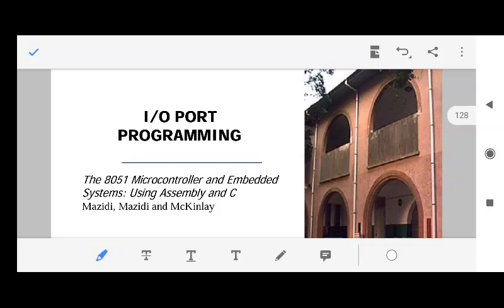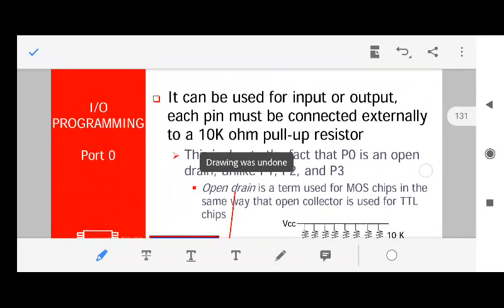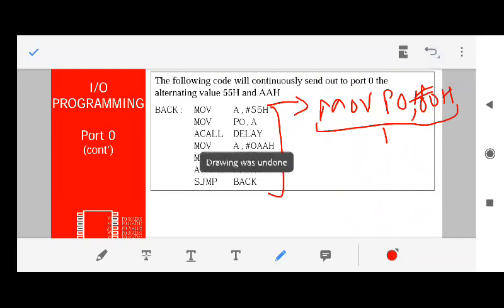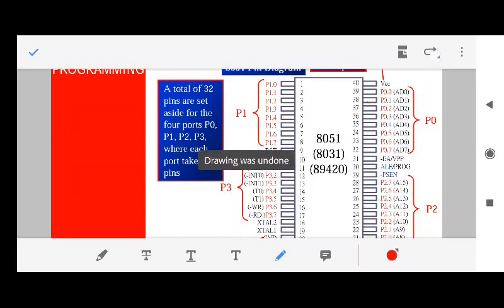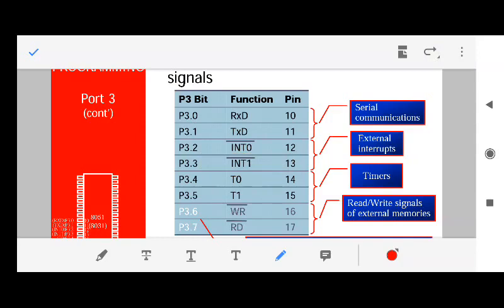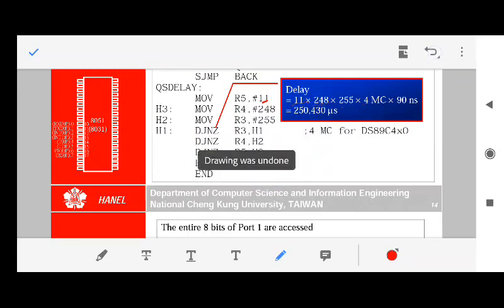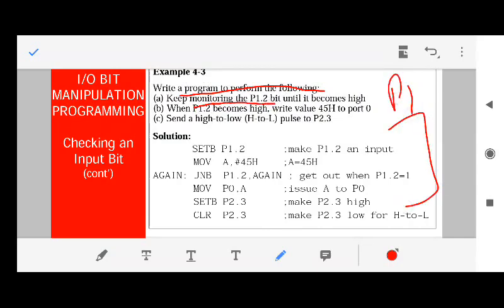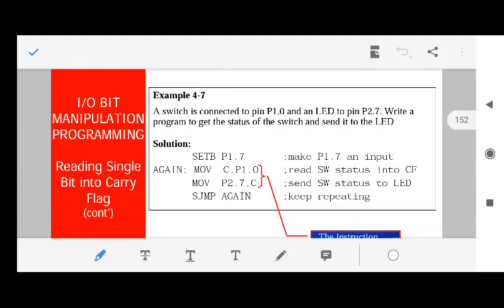Lecture 6 Unit II: 8051 I/O Programming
8051 I/O Programming